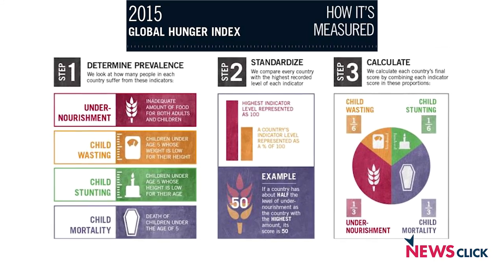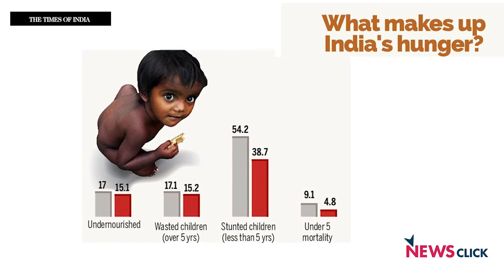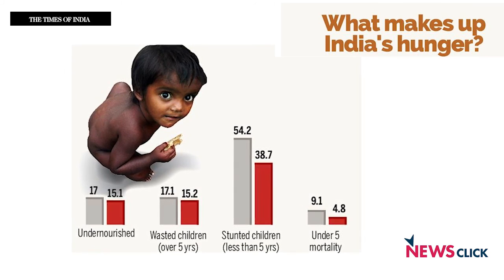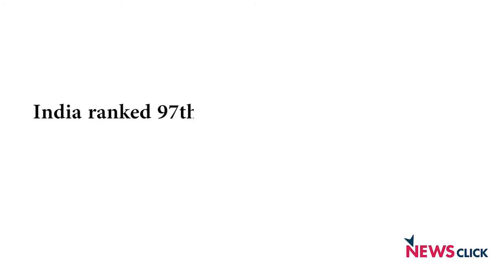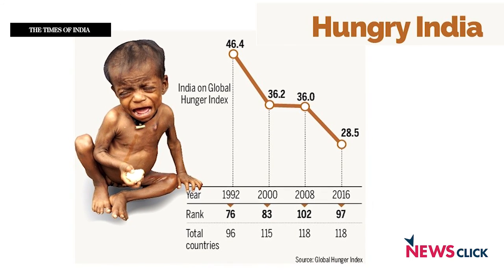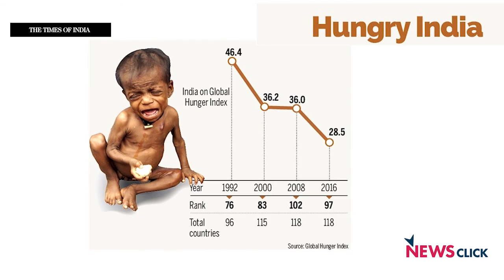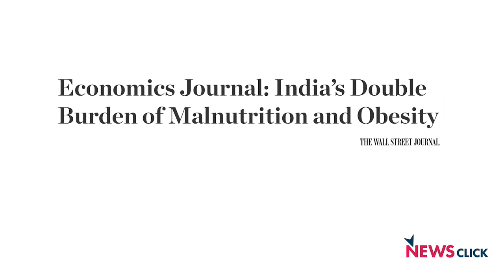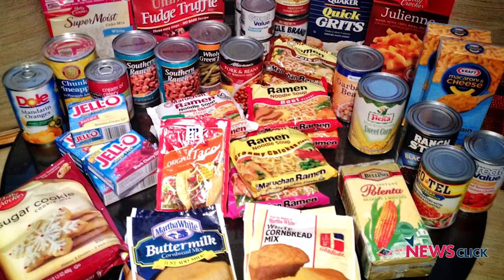Global Hunger Index Shows India Losing the War with Poverty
The Global Hunger Index 2016 shows a rather grim situation of India. The dreams and aspirations of becoming a “superpower” by 2025 seem farfetched. The so-called fastest growing economy has ranked above only the war torn countries in Global Hunger Index, which is not something to be proud of. It describes India's hunger situation as "serious." On a 0-100 point scale with 100 being the absolute worst in hunger levels, India scored 28.5 - a marginal improvement of a quarter points since the turn of the century. There is widespread and chronic lack of balanced food in India. About 15% of under-5 children are `wasted’ and 39% of under-5 children are ‘stunted’. Indian government’s apathy towards this alarming situation is abhorrent. One the one hand where there is no investment in the public health sector, there is an introduction of FDI and ‘Big Food’. This is resulting in a double burden of malnutrition where the rich are getting obese and poor are becoming more undernourished. Its high time India tackles with this severe issue if the ‘Indian Dream’ is to be made true.
for more news and views on current events, science and technology, war, and global inequality.